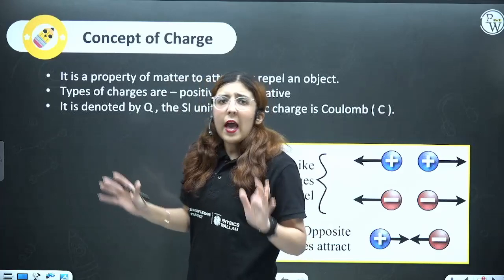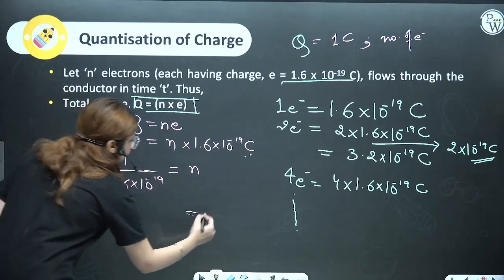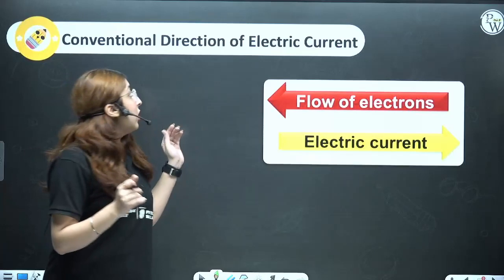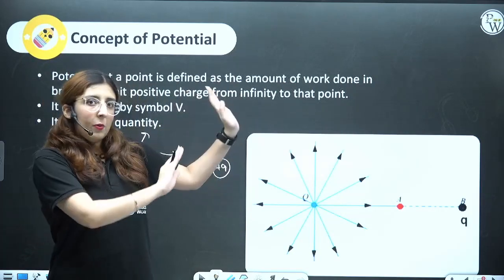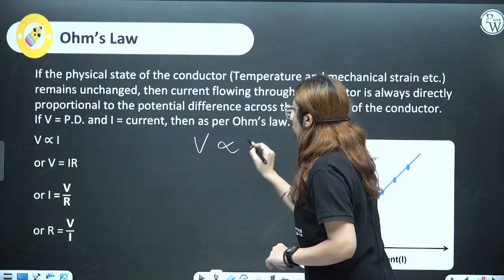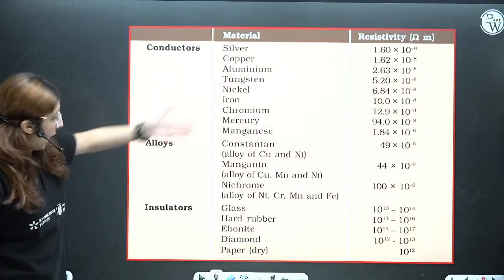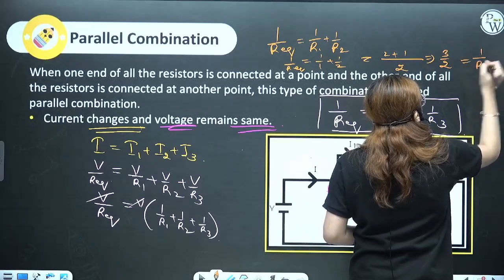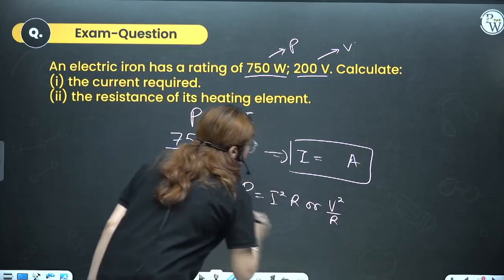ELECTRICITY in 90 Minutes | Complete Chapter Revision | Physics | Class 10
Welcome to an electrifying and time-efficient chapter revision on Electricity in Physics for Class 10! Whether you're a student preparing for exams or simply fascinated by the science of electrical circuits, this video is one shot guide to mastering the topic in just 90 minutes!